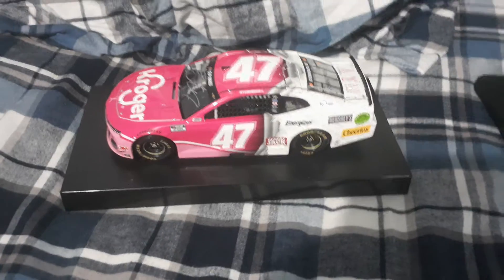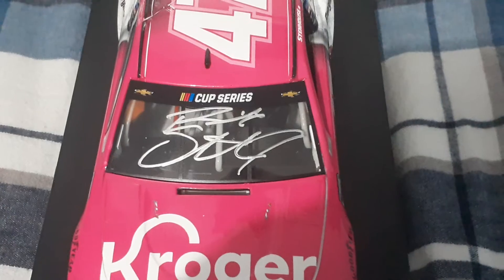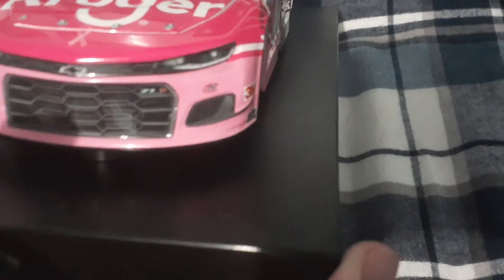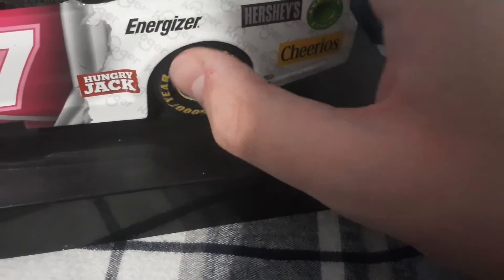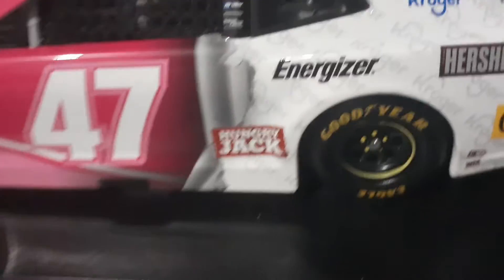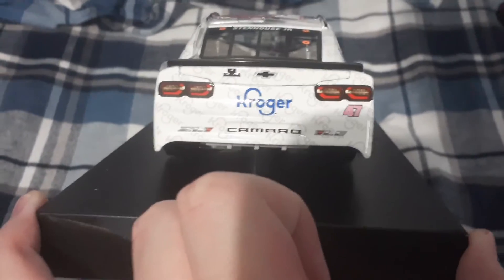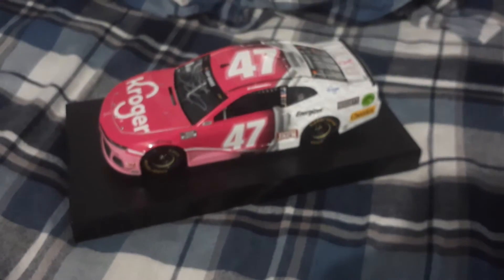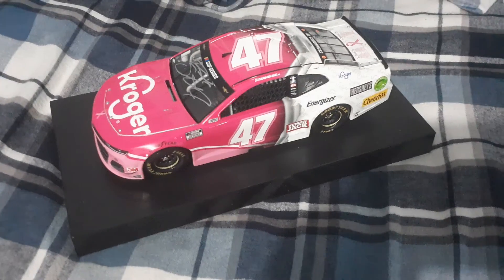Ricky Stenhouse Jr. 2020 #47 Kroger Pink Signed JTG Daugherty Racing Chevy Camaro NASCAR Diecast